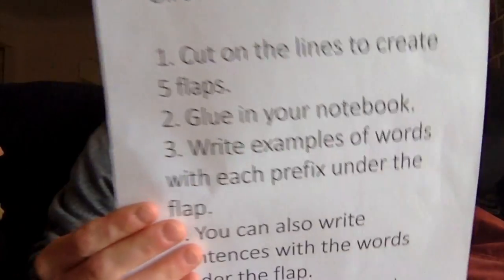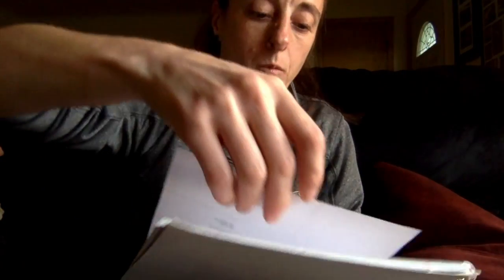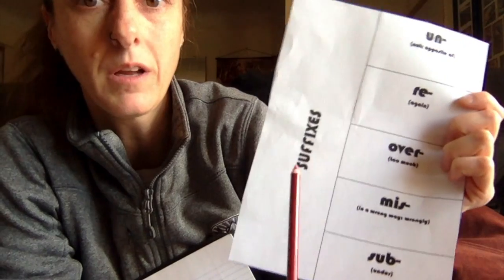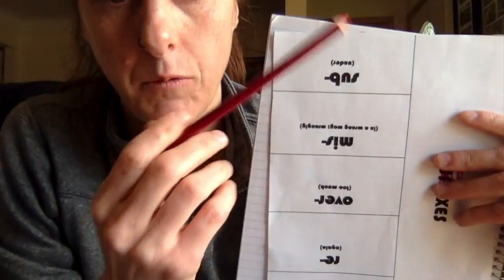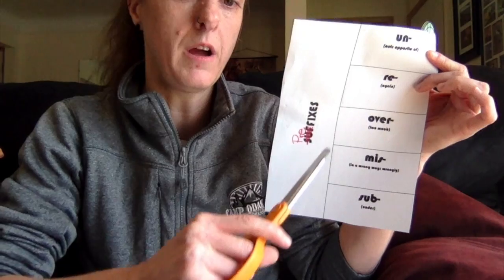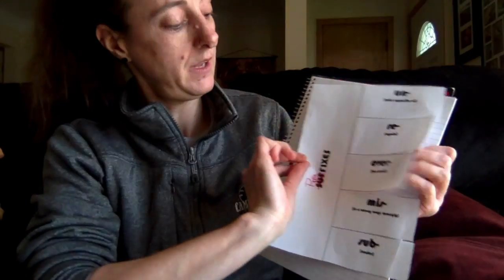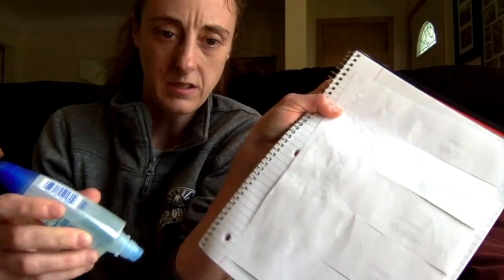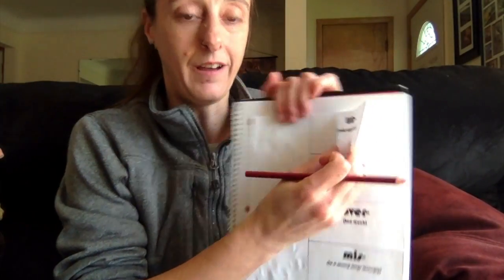Week 3 Prefixes Notebook